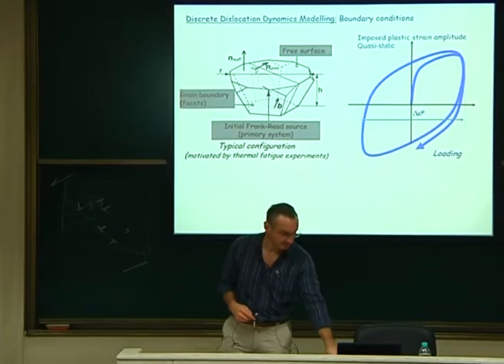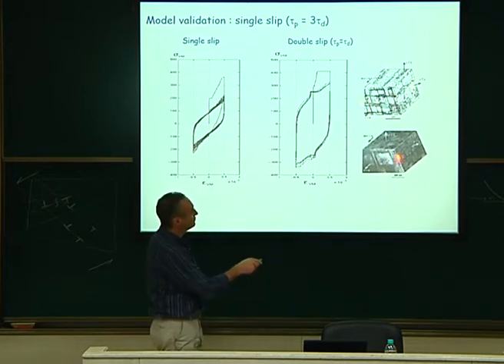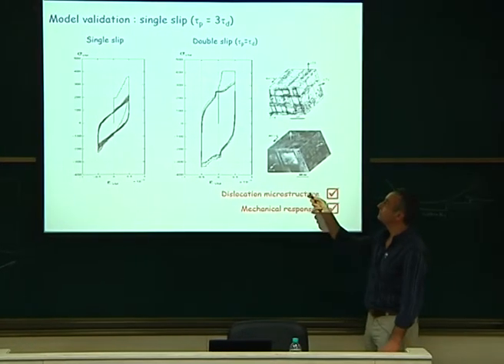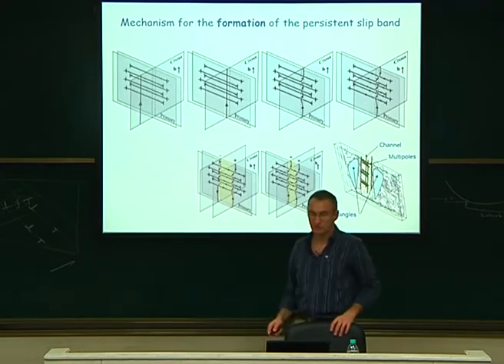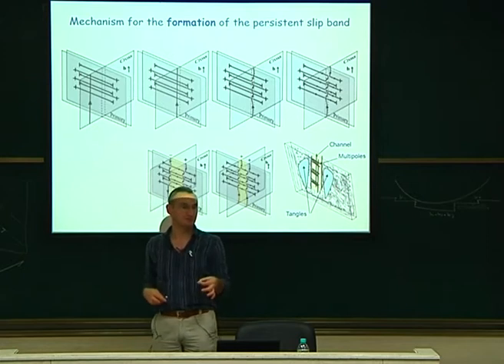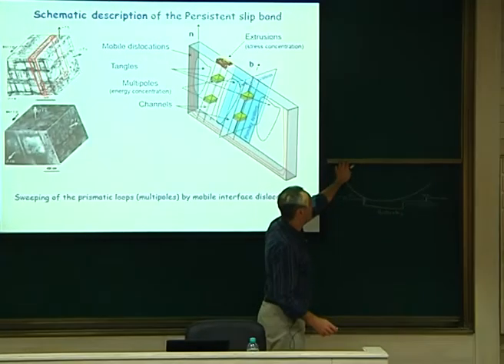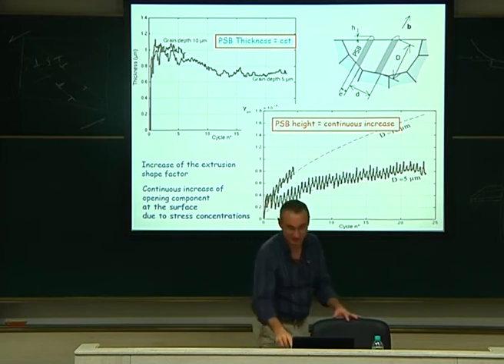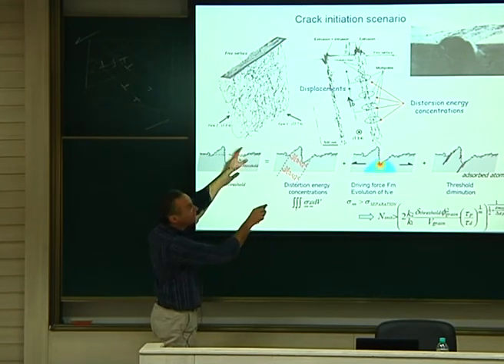GIAN series Lecture 12 | Dislocation dynamics | Professors Marc C Fivel, M. Sundararaman, Prita Pant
This is the twelfth lecture of the lecture series on dislocation dynamics and plasticity delivered by Professor Marc C Fivel of GPM2, Universite Grenoble Alpes, Grenoble, France and Professor M Sundararaman, Adjunct Professor, Department of Metallurgical and Materials Engineering, IIT Madras from 15th to 21st January 2018.